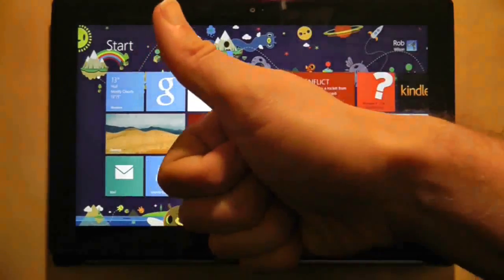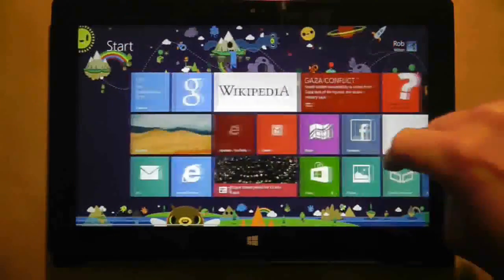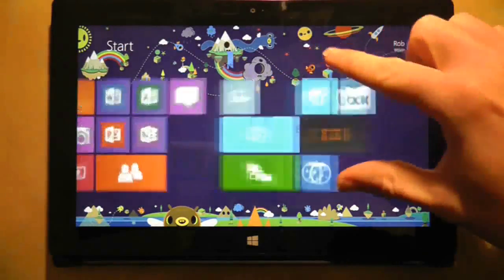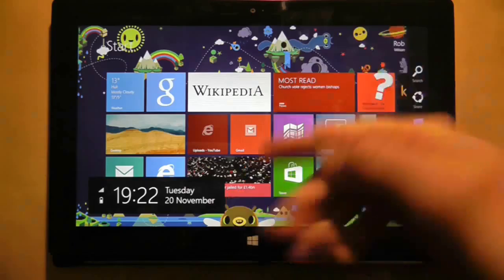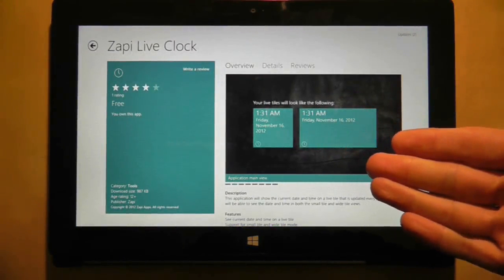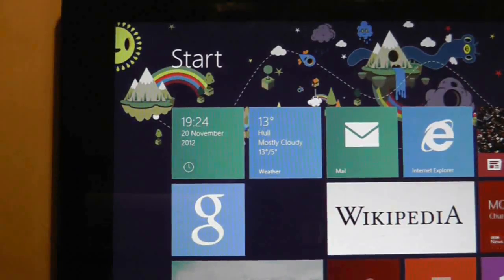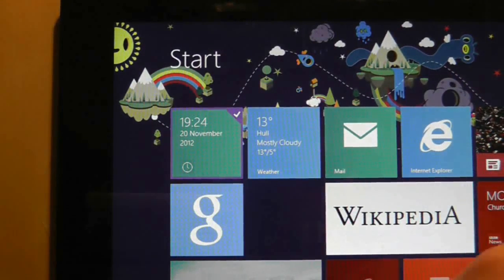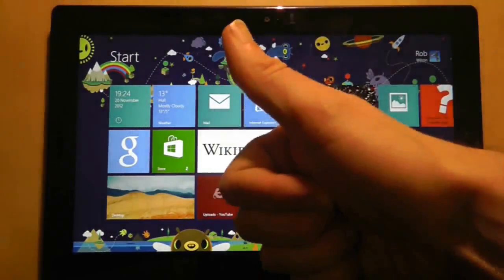Surface RT App-Snack: #1 Zapi Live Clock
This application will show the current date and time on a live tile that is updated every minute. You will be able to see the date and time in both the small tile and wide tile views.

In this continuing series of videos, I review Tablet Apps for the Microsoft Surface RT and, indeed, Windows 8 devices

Each video will cover the basics, best bits and any drawbacks to the app  in 60-90 seconds. These are bite-sized videos to help you get the most out of your tablet Windows device.

I want this to be a community set of videos so if you have any app suggestions leave it in the comments section. Try to stick to free apps as those are the apps I try to cover.